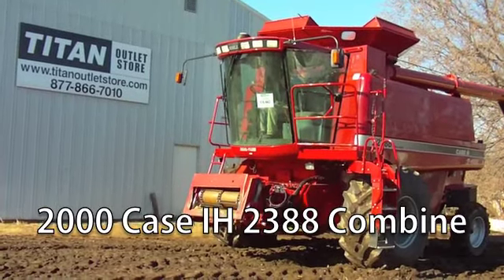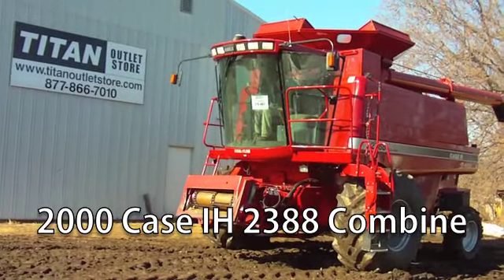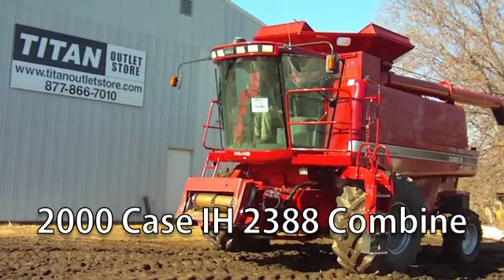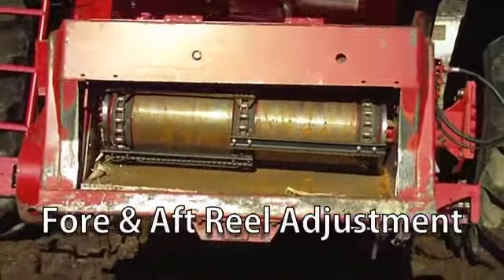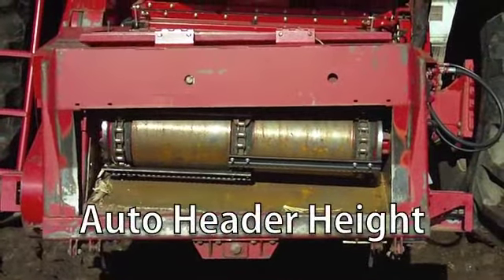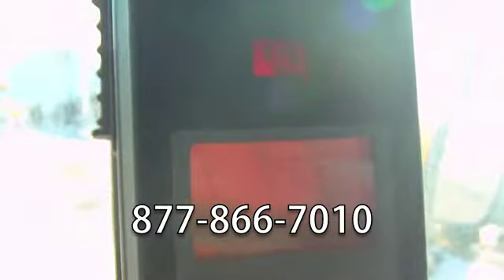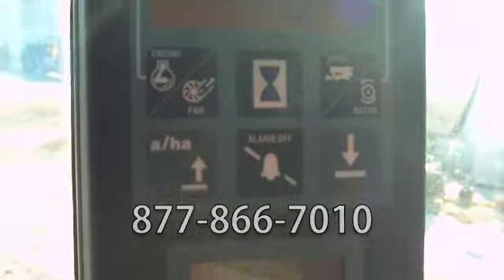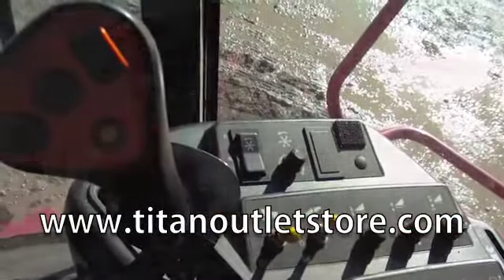Case IH 2388, UPTIME READY, 1865 Sep Hrs, Chopper Sold on ELS!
SOLD!
For Sale Used 2000 Case IH 2388, UPTIME READY, 1865 Sep Hrs,  Chopper Combine SOLD serial# JJC0268160 stock# 4636292 (BR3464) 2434 hours
78462.00 USD
• Used Case IH 2388 Combine, UPTIME READY!, Standard HP, 2WD, Field Tracker, Hydrostatic Transmission, Planetary Final Drive, Rotary thrashing and separation, Rasp Bar, Dual Cylinder Speed, Fore-Aft Reel, Auto Reel Speed, Auto Header Height, Straw Chopper, Chaff Spreader, Grain Bin Extension, Moisture Monitor, External sieve adjusmtent,  Yield Mapping, 100% Money Back Guarantee*, ALL 2005 or above   5000 hours covered by 500 hour 12 Months $500 Deductible Full Power Train Warranty*, Titan Outlet Store - A Division of Titan Machinery, 90 + Locations to Serve YOU! *Some Restrictions apply, please call or , The Titan Outlet Store Team,Post YOUR FREE Equipment Classifieds at TitanOutletStore.com Click on CLASSIFIEDS.
• Stock #: 4636292 (BR3464)
• Available: Immediately
• Category: For Sale SOLD
• Class: Used
• Make: Case IH
• Year: 2000
• Model: 2388, UPTIME READY, 1865 Sep Hrs,  Chopper
• Fuel Type: Diesel
• Serial#: JJC0268160
• CE Plate: No
• Est. Engine Hours: 2434
• Separator Hours: 1865
• Horse Power: Standard
• Drive Type: 2WD
• Hydrostatic Transmission: Yes
• Final Drive: Planetary
• Rear Axle: Standard
• Terrain: Conventional
• Crop: Corn & Beans
• Notes: Used Case IH 2388 Combine, UPTIME READY!, Standard HP, 2WD, Field Tracker, Hydrostatic Transmission, Planetary Final Drive, Rotary thrashing and separation, Rasp Bar, Dual Cylinder Speed, Fore-Aft Reel, Auto Reel Speed, Auto Header Height, Straw Chopper, Chaff Spreader, Grain Bin Extension, Moisture Monitor, External sieve adjusmtent,  Yield Mapping, 100% Money Back Guarantee*, ALL 2005 or above   5000 hours covered by 500 hour 12 Months $500 Deductible Full Power Train Warranty*, Titan Outlet Store - A Division of Titan Machinery, 90 + Locations to Serve YOU!

• Thrashing: Rotary
• Cylinder: Rasp Bar
• Dual Cylinder Speed: Yes
• Contour Feeder House: No No
• Auto Reel Speed: Yes
• Auto Header Height: Yes
• Weights: No
• Auto Pilot: No
• Drive Tire Size: 800-65R32 60%L 60%R
• Steering Tire Size: 14.9X24 50%L 50%R
• Rear Attachment: Straw Chopper Yes
• Dual Tires: No
• Grain Bin Extension: Yes
• On Board Computer: Yes
• Grain Loss Monitor: Yes
• Yield Mapping: Yes
• Yield Moisture Monitor: Yes
• Warranty: No
• Extended Warranty: No
• Extended Warranty Available: No
• Cab Condition: Good
• Paint Condition: Good
• Separation: Rotary
• Fore/Aft Reel: Yes
• Sieves: Standard
• Sieve Adjustment: Manual
• Printer: No
• Overall Condition: Good
• Price: 78462 USD Call Call